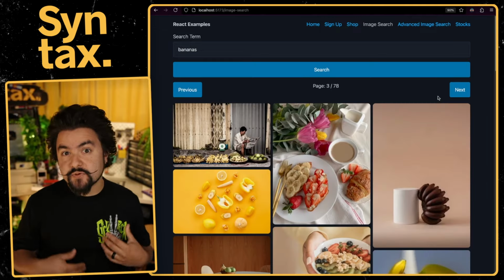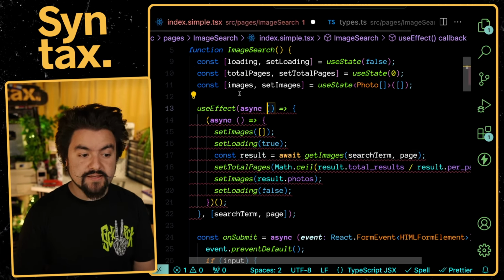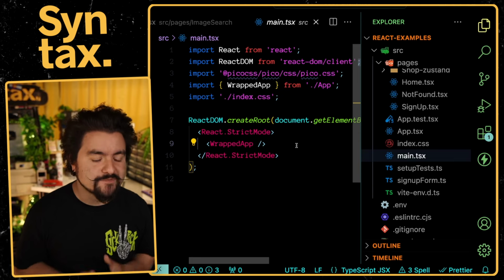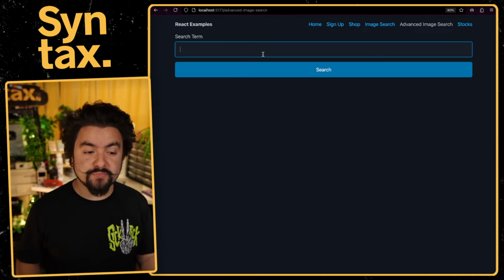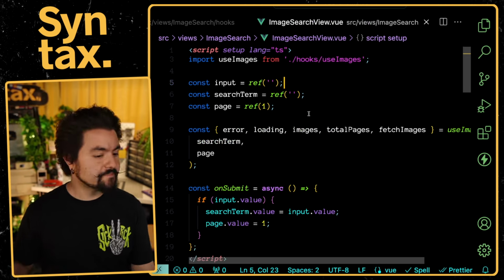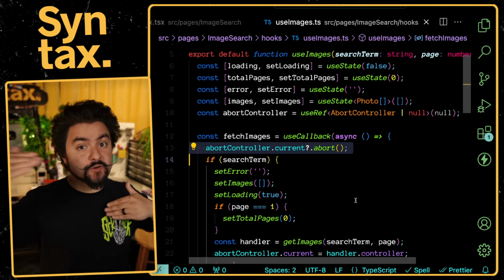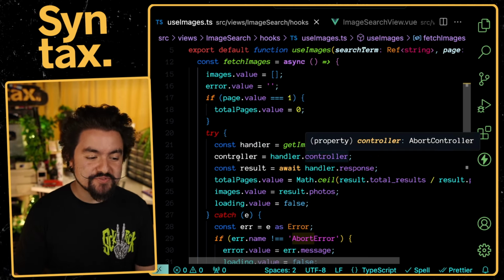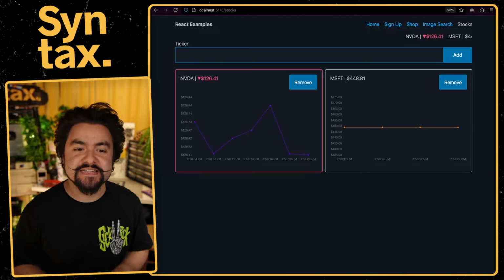React vs Vue - Async State, Effects and Custom Hooks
In this video CJ shows how he built the same app with both Vue and React. He focuses on comparing how we make asynchronous calls that update state. He shows examples of useEffect in React and watch in Vue. He also shows examples of lifecycle events like component mount and un-mount.

00:00 Intro
00:27 What will we build?
01:51 React Image Search / useEffect
03:39 React useEffect dispose function
04:21 Vue Image Search / watch
05:48 React useEffect gotchas
08:11 Vue watch options / immediate
08:36 React useEffect / component mount
08:56 Vue onMounted
09:14 Vue vs React - Lifecycle
09:36 Advanced Image Search
10:21 React custom hook
12:41 Vue custom hook
13:58 AbortController / canceling requests
15:04 React abortController / useRef
18:13 Vue AbortController
19:07 Vue script only gets called once
19:29 React hooks get called every render
19:42 Vue onUnmounted
20:07 Final Thoughts
21:23 Next Time
21:55 Thanks!